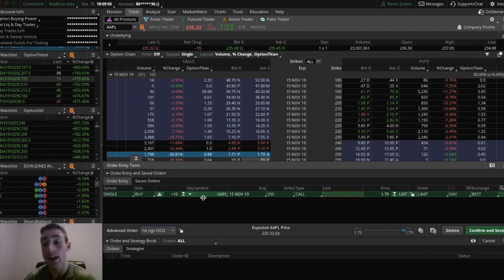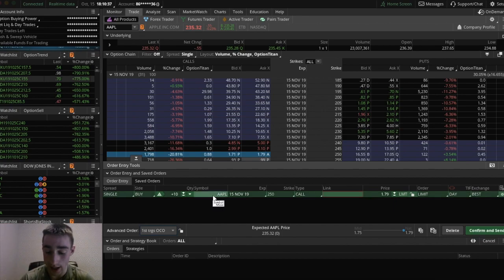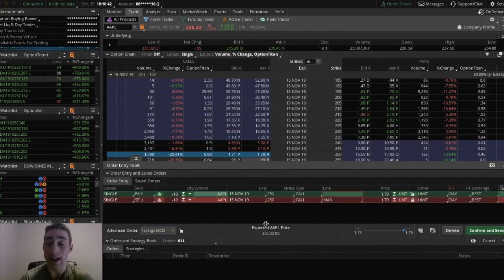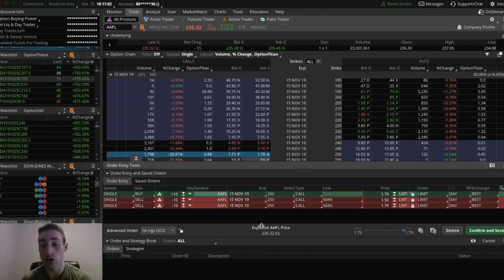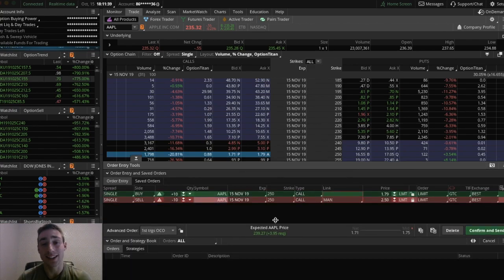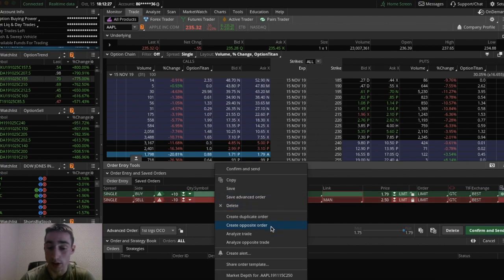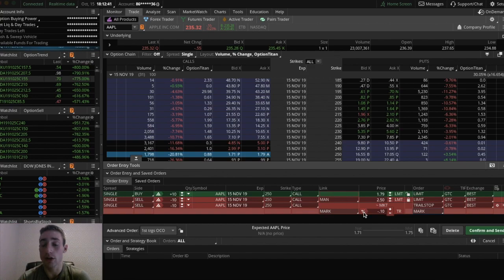(MUST SEE) Thinkorswim Automated Trading System Tutorial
In this video I explain how to automate your trading system using Thinkorswim. This is a very rare approach to automated trading and is extremely helpful. This strategy uses advanced orders to automate the strategy.